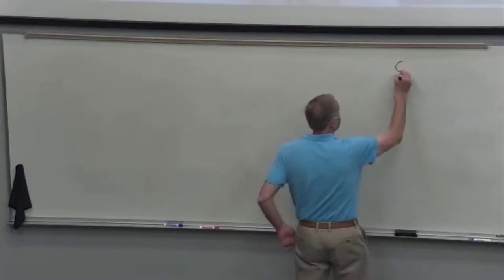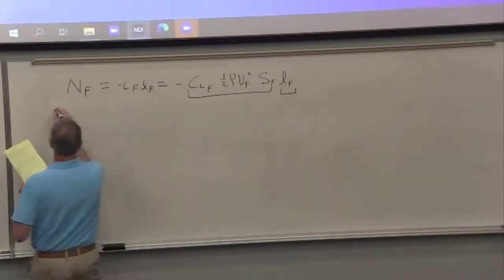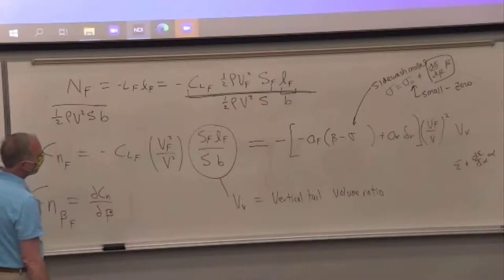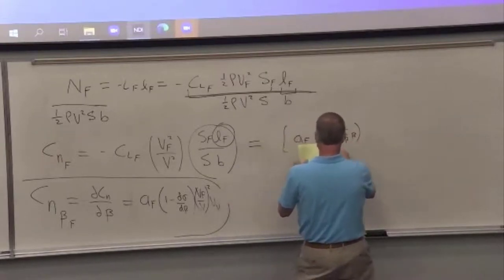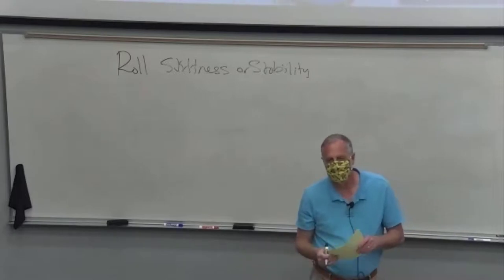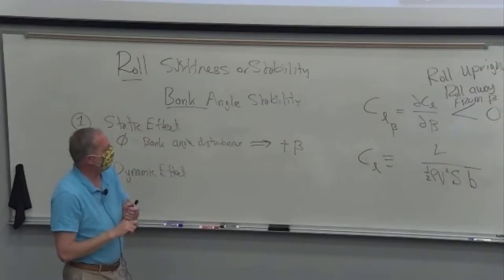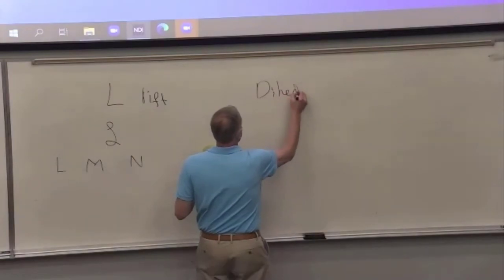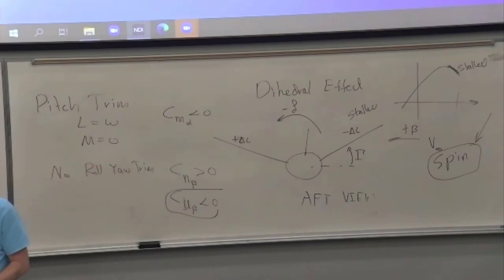AE514 Lecture 3 22 2021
Rudder Yaw Control.  Bank angle or roll stability